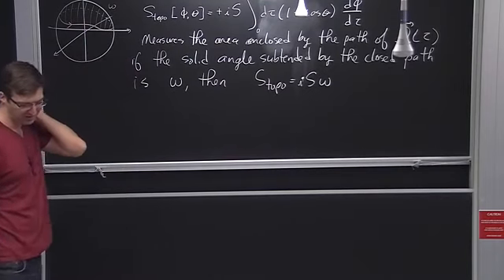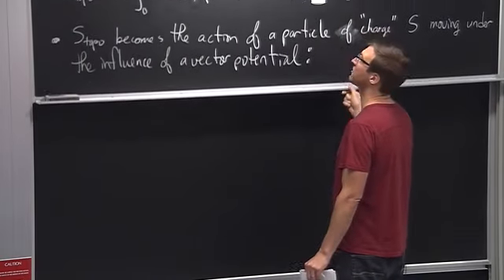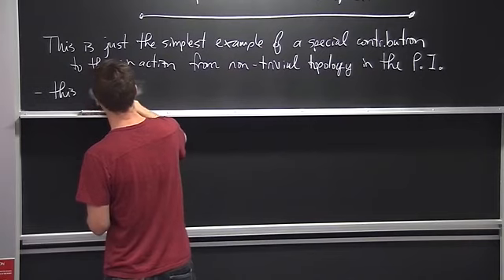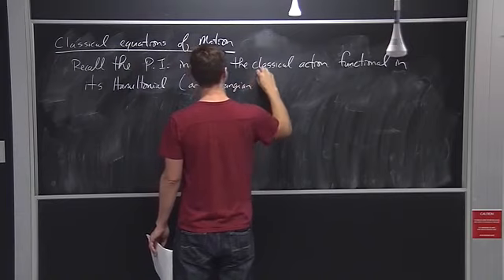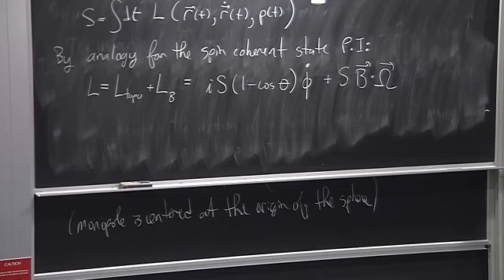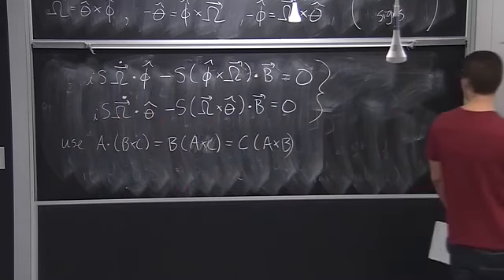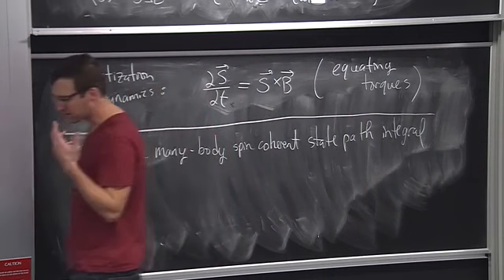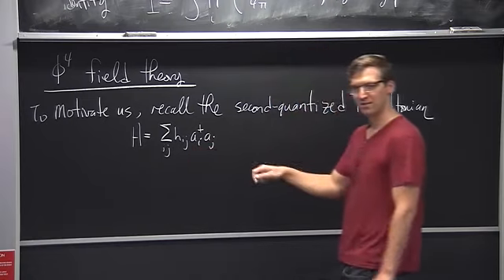Lecture10_ Berry phase of spin and classical equation of motion.